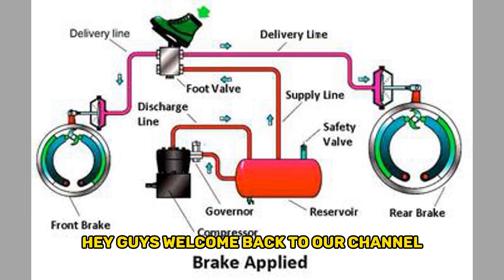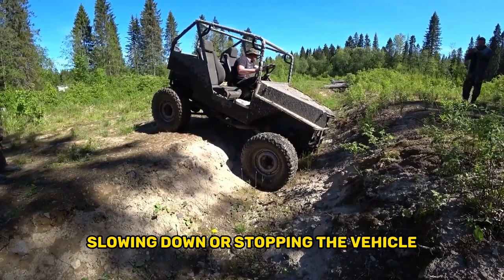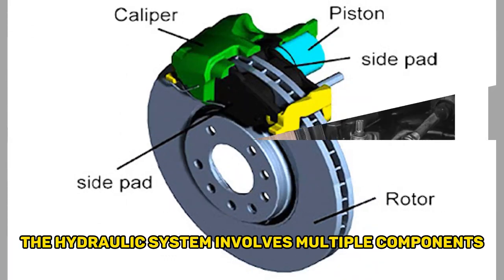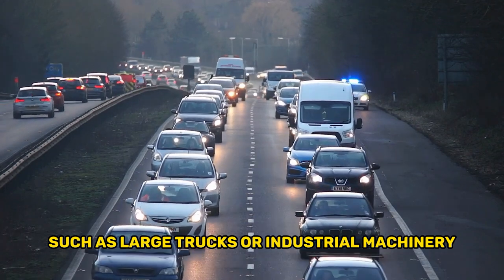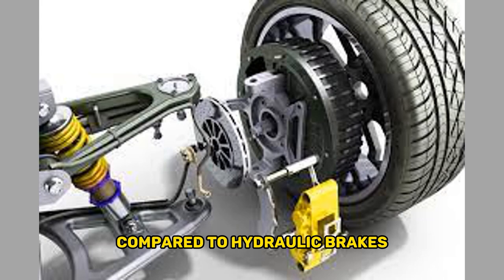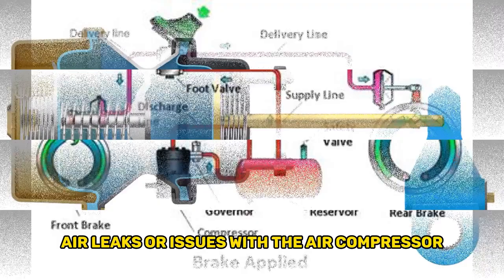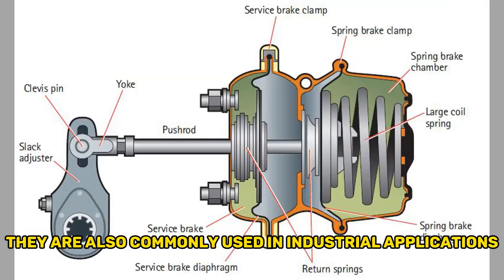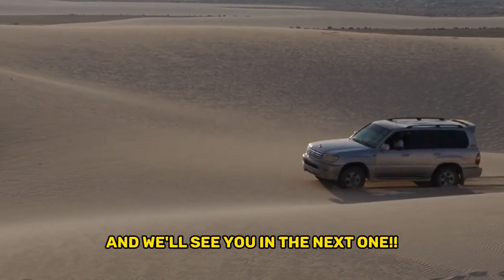Hydraulic Brakes vs. Pneumatic Brakes: Exploring Advantages and Disadvantages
Hydraulic Brakes vs. Pneumatic Brakes: Exploring Advantages and Disadvantages: In this video, we delve into the world of braking systems and compare hydraulic brakes to pneumatic brakes. We explore the advantages and disadvantages of each system, discussing their functionality, performance, and applications. Whether you're a car enthusiast, a mechanic, or simply curious about how brakes work, this video will provide valuable insights into these two braking technologies.

Braking Systems Compared: Hydraulic vs. Pneumatic Brakes
The Battle of Brakes: Hydraulic vs. Pneumatic - Pros and Cons
Which Braking System Reigns Supreme? Hydraulic or Pneumatic Brakes
Unveiling the Advantages and Disadvantages: Hydraulic Brakes vs. Pneumatic Brakes
Brake Showdown: Hydraulic vs. Pneumatic - Exploring the Differences
Breaking Down Braking: Hydraulic vs. Pneumatic Brakes - What You Need to Know
Choosing the Right Brakes: Hydraulic or Pneumatic? Advantages and Disadvantages
Comparing Braking Technologies: Hydraulic vs. Pneumatic Brakes
Decoding Braking Systems: Hydraulic vs. Pneumatic - Which is Better?
Exploring the Pros and Cons: Hydraulic Brakes vs. Pneumatic Brakes

Hydraulic brakes
Pneumatic brakes
Braking systems
Advantages and disadvantages
Brake technology
Hydraulic vs. pneumatic
Brake performance
Brake functionality
Automotive brakes
Brake comparison